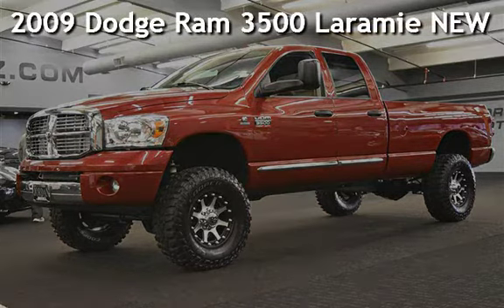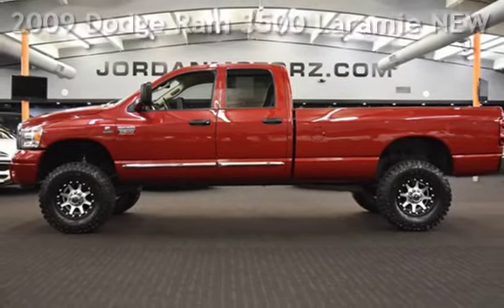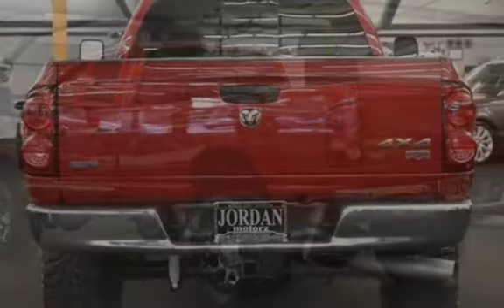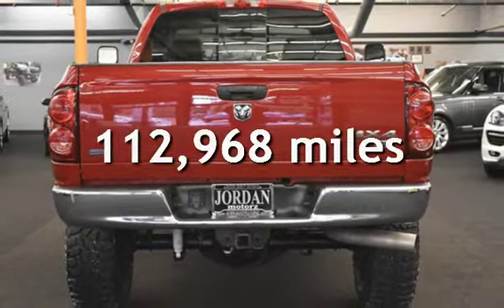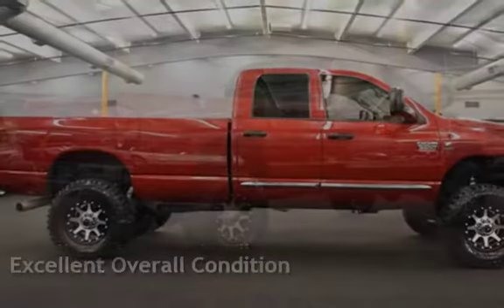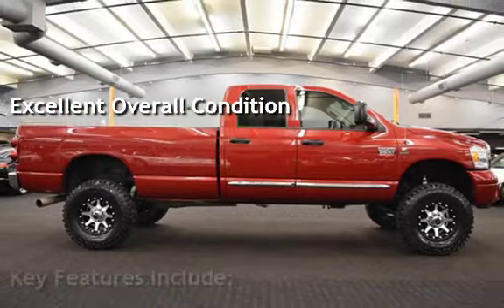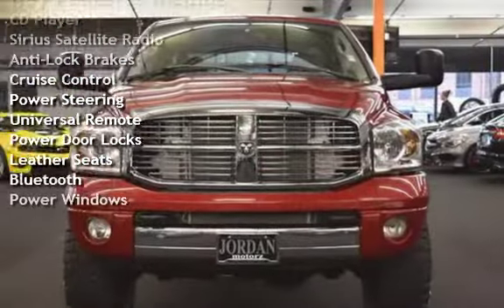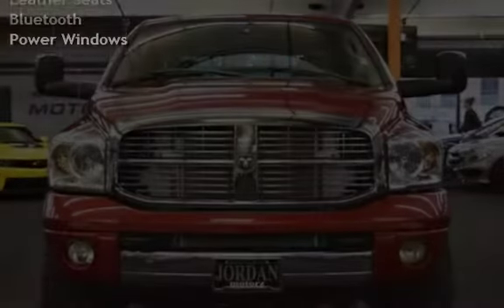2009 Dodge Ram 3500 Laramie NEW HEAD GASKETS DELETED LOADED 6SP MANUAL for sale in Milwaukie, OR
CLEAN TITLE CARFAX CERTIFIED WITH BUY BACK GUARANTEE! 2009 DODGE RAM 3500 LARAMIE LONG BED 4X4 QUAD CAB 6.7L CUMMINS 6 SPEED MANUAL TRANSMISSION W/ONLY 113K ORIGINAL MILES,  JUST COMPLETELY SERVICED WITH NEW HEAD GASKETS, SINISTER DIESEL DELETE KIT, ALL FLUIDS, BRAND NEW 6" LIFT WITH BRAND NEW WHEELS AND 35" TIRES! THIS TRUCK IS LOADED WITH HEATED POWER LEATHER SEATS, DVD REAR ENTERTAINMENT SYSTEM, ALL POWER OPTIONS, INFINITY SOUND, EXHAUST BRAKES, PRODIGY TRAILER BRAKES, SPRAY IN BED LINER, FULLY EQUIPPED TRAILER PACKAGE SET UP FOR GOOSENECK/5TH WHEEL??, POWER SUPLY IN BED, TOWING PACKAGE WITH TRAILER MIRRORS, MUST SEE AND DRIVE! THIS IS AS CLEAN AS THEY COME!
TO AD TO YOUR PEACE OF MIND, MAKING BUYING AT JORDAN MOTORZ

JORDAN MOTORZ
HOURS: 10AM-8PM
OPEN: MONDAY-SATURDAY
CLOSED: SUNDAY